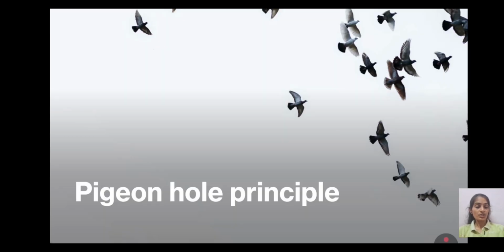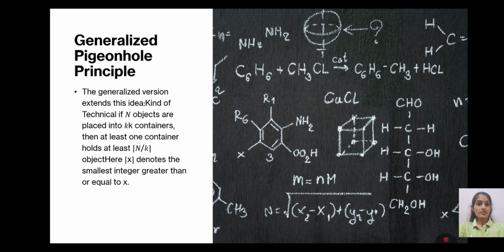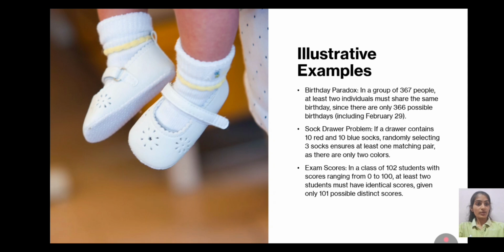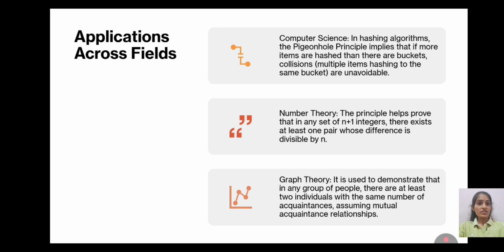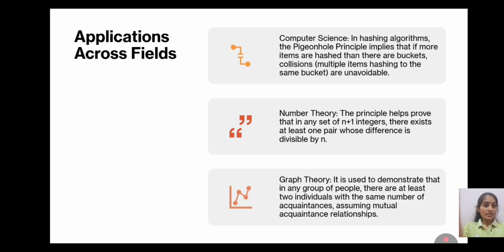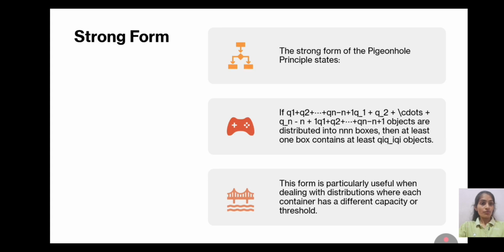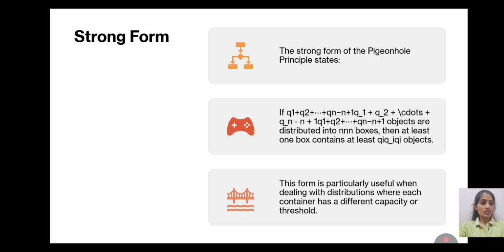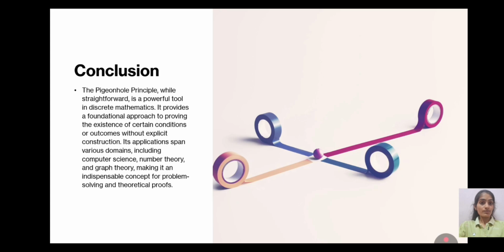13 May 2025